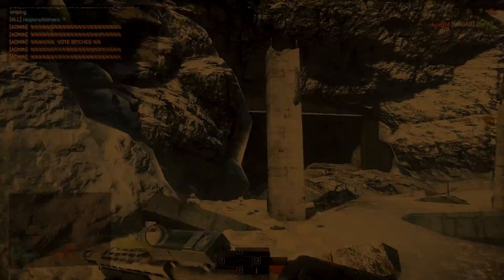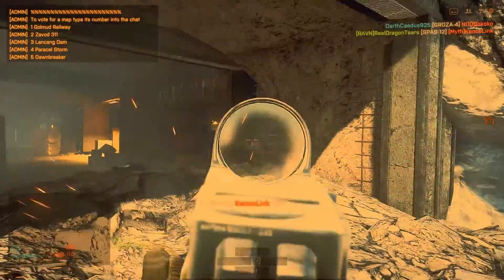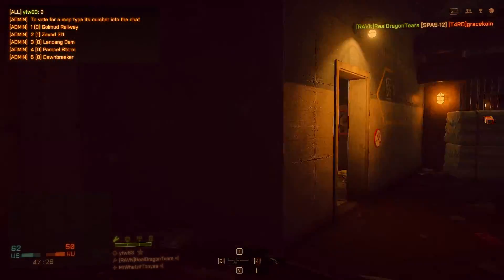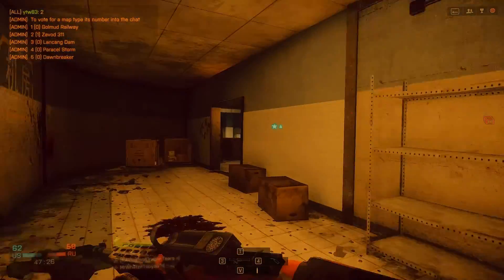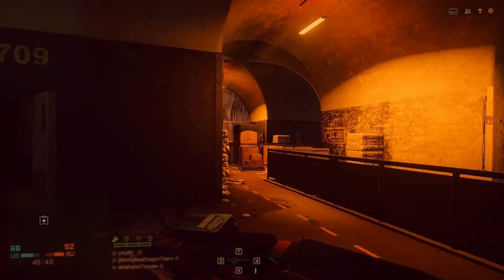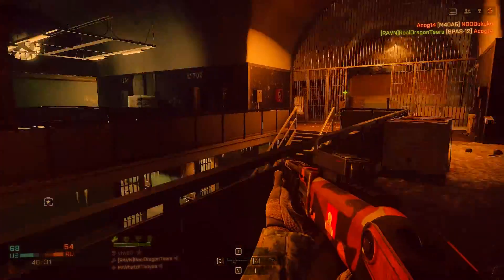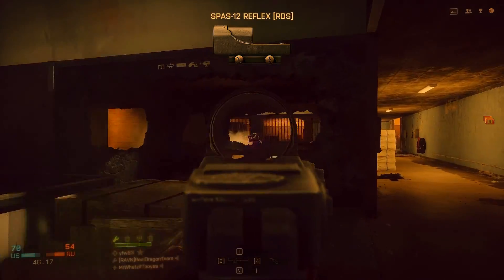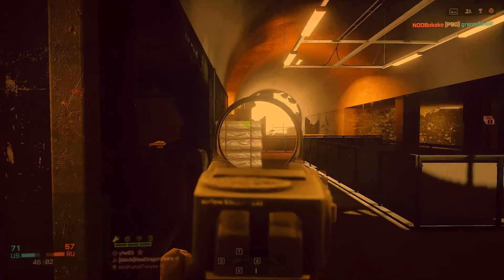BATTLEFIELD 1942 REMASTERED? - Battlefield 1 theory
Hey everyone! today were taking a look at battlefield 1 possibly having a bf1942 expansion pack!